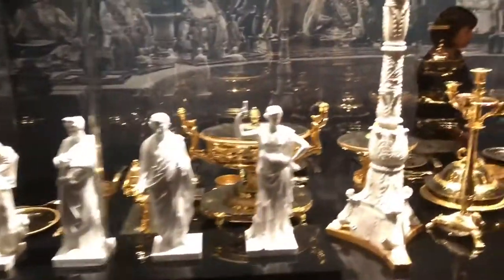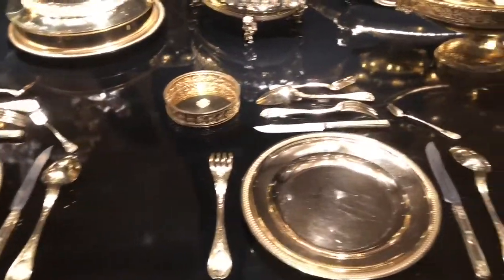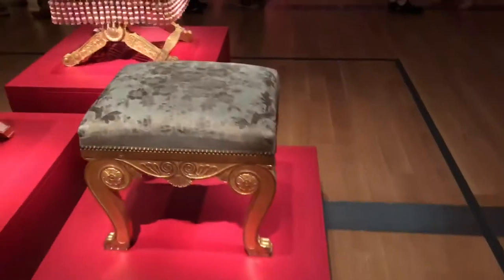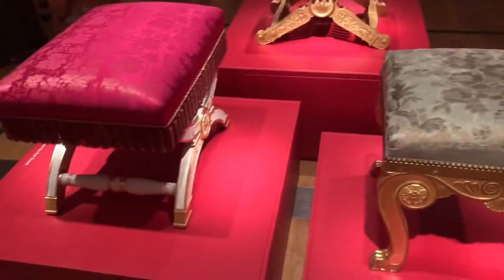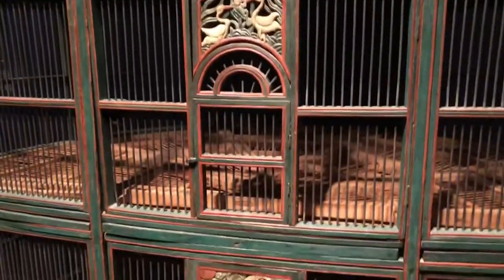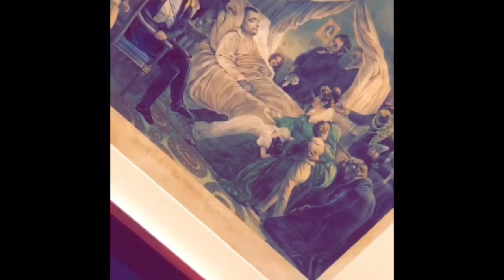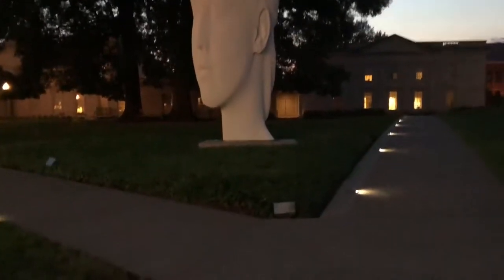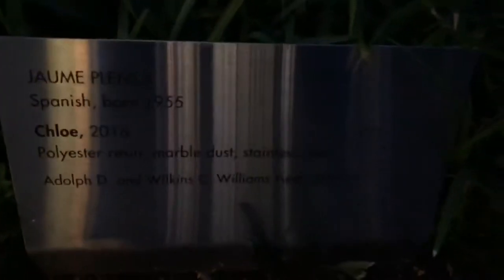A Day at the Museum: Featuring Napoleon Bonaparte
Hey There Geanie Beans

I recently got to see an amazing display of Napoleon Bonaparte and want to share the experience with you all. If you truly want to know what it is that i love.. The museum is definitely it :)

MUSES: DOWNLOAD THIS INFLUENCER APP!!! TO CONNECT WITH BRANDS AND MAKE MONEY!!!

Also Check out : Carnival Horizon Vlog Part One: "Its not my fault you have an iPhone!"